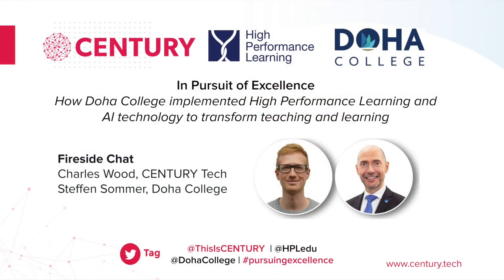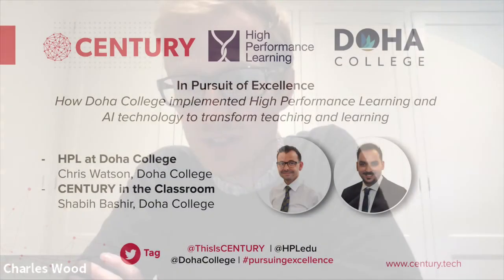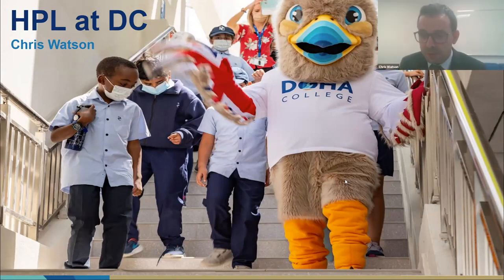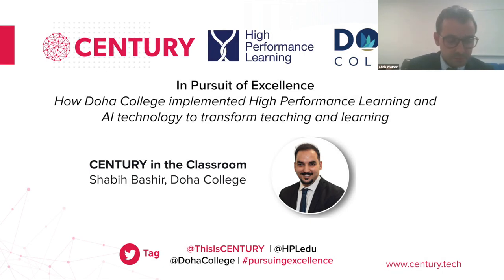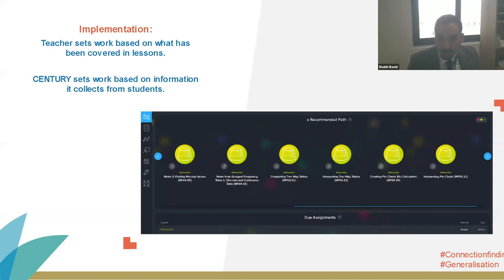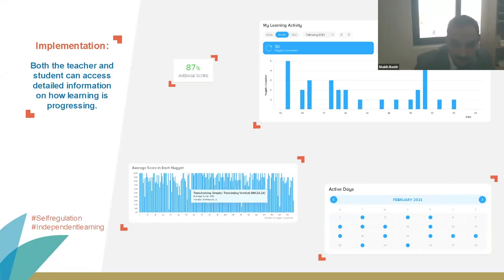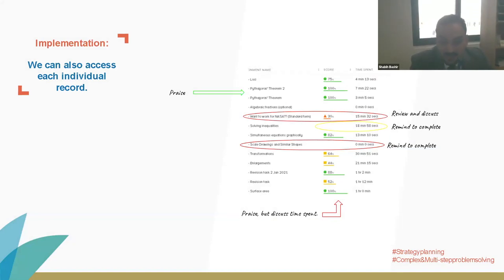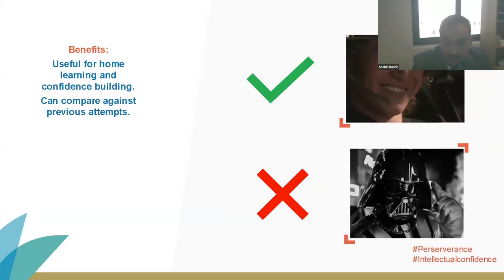In Pursuit of Excellence: How Doha College implemented High Performance Learning and AI technology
Doha College is one of the world’s most prestigious and forward-thinking schools. In 2018, it was the first school in the world to be named a High Performance Learning World Class School. Doha has also received numerous accolades for its use of technology to improve both outcomes and the learning experience.
In this showcase webinar, led by Dr Steffen Sommer, Doha’s Principal, you will follow the journey that the college has embarked upon in the pursuit of continuous excellence. Insights will be shared around the implementation of High Performance Learning’s framework and the deployment of CENTURY’s artificially intelligent learning platform, two elements crucial to the college’s ongoing success.

0:00 Introduction and Welcome (Luke Carter-Blatchford, High Performance Learning)
Introduction to the partnership between HPL, CENTURY and Doha College. Why we’re running such a session and what we hope you can get out of joining.
1:41 Fireside Chat with Dr Steffen Sommer (Charles Wood, CENTURY)
Questions around the vision of Doha College, why things such as AI technology and HPL-framework align with the vision, what the past 12 months have changed for the College, what the journey has been like from a leadership perspective.
23:19 Showcase of HPL framework (Chris Watson, Deputy Head Academic, Doha College Primary)
A practitioner explaining/showing how the HPL framework has been practically implemented in the classroom and what that has meant in terms of teaching and learning
41:57 Showcase of CENTURY technology (Shabih Bashir, Mathematics Teacher and Mathematics Enrichment Coordinator, Doha College)
A practitioner explaining/showing how CENTURY’s technology has been deployed in the classroom, what benefits have been observed and how it has supported teaching and learning.
56:51 Q&A